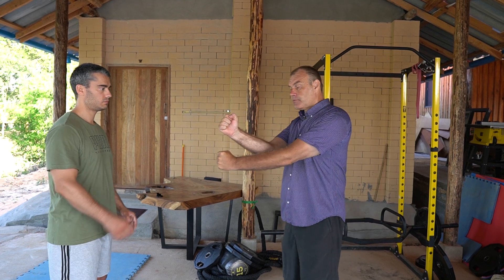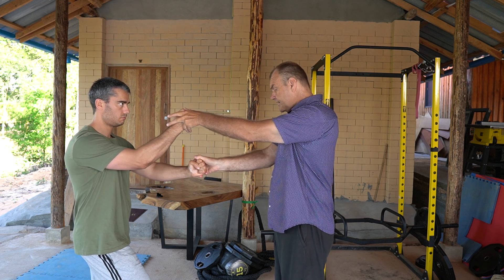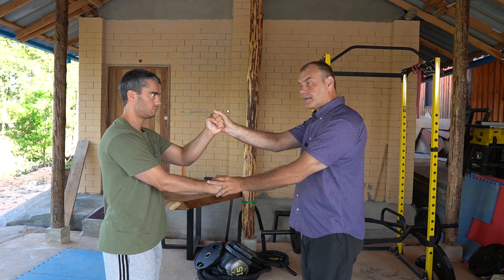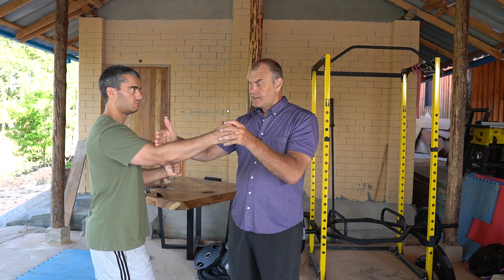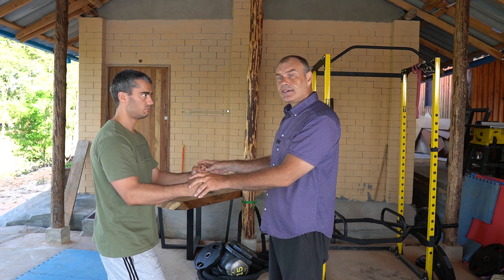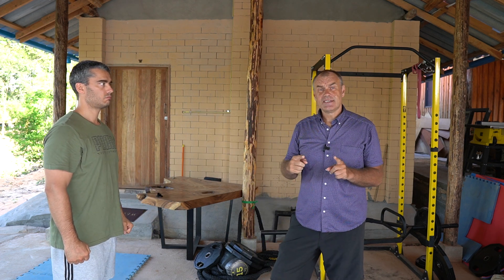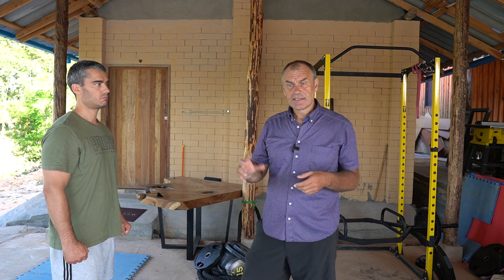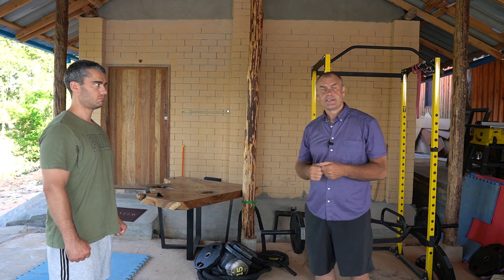Internal Wing Chun | Punching power